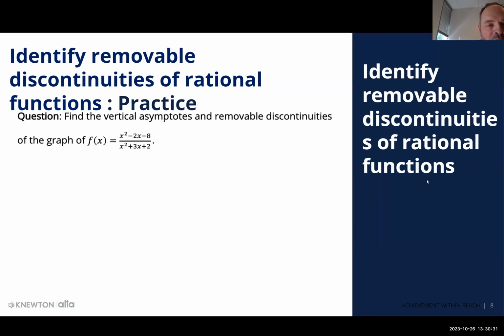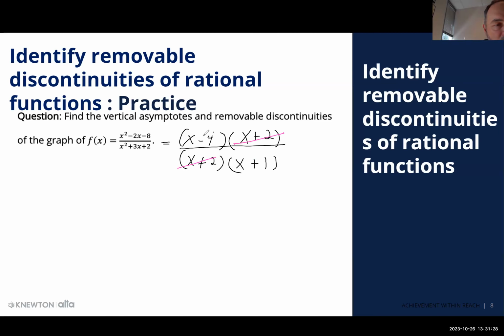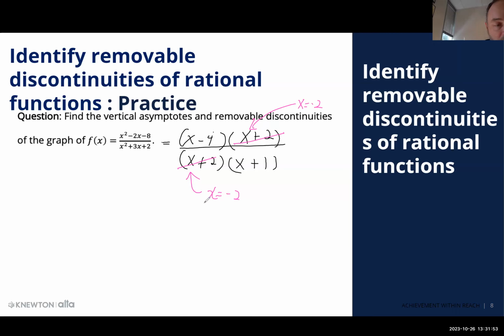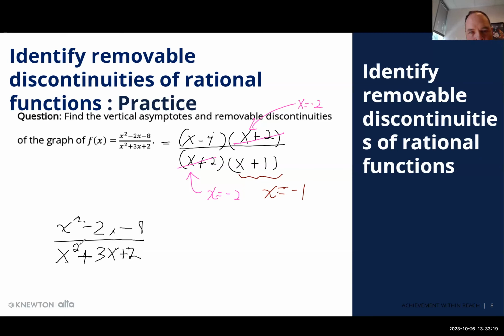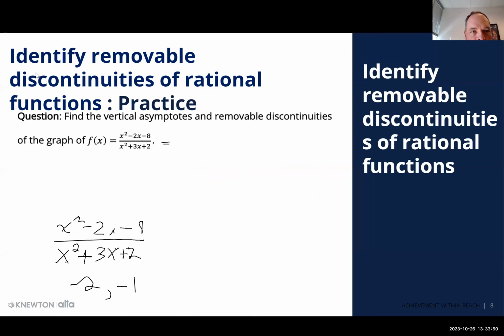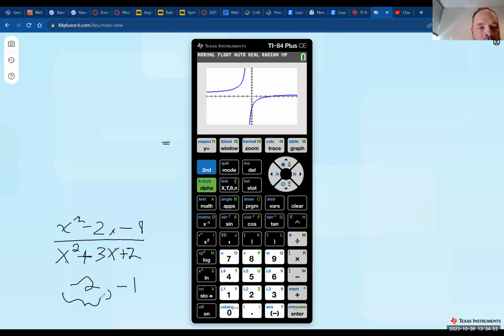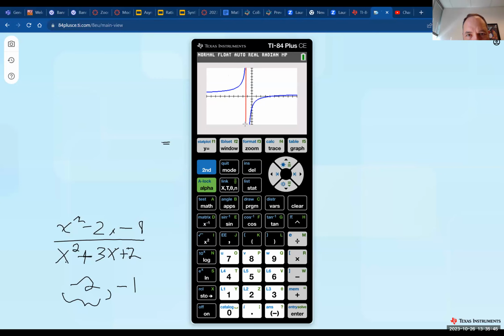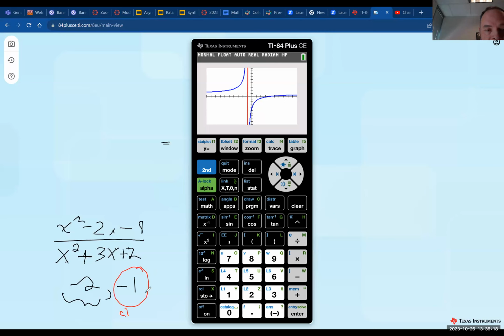Finding vertical asymptotes and removable discontinuities by factoring the numerator and denominator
Dr. Moreno discussed the process of finding vertical asymptotes and removable discontinuities in a rational function. He explained that factoring the numerator and denominator is a simple task that should be mastered by this point. Dr. Moreno used the example of the rational function X^2-2x-8/ (X^2+3X+2) to illustrate how to identify the values that make the function 0, which lead to the removable discontinuity and the vertical asymptote. He clarified that the removable discontinuity appears as a hole in the curve.